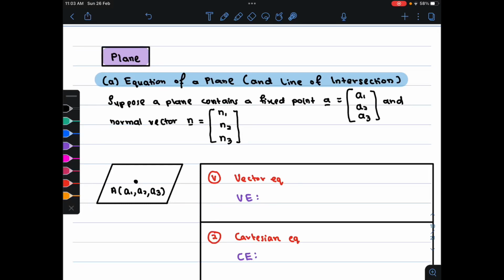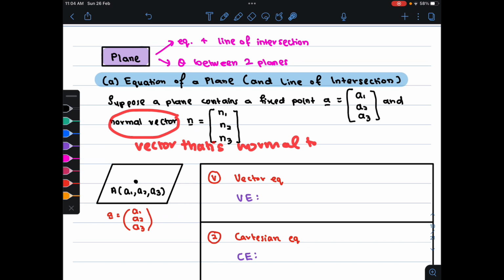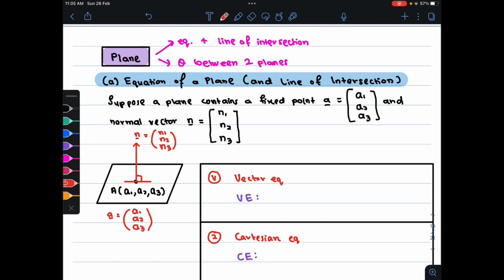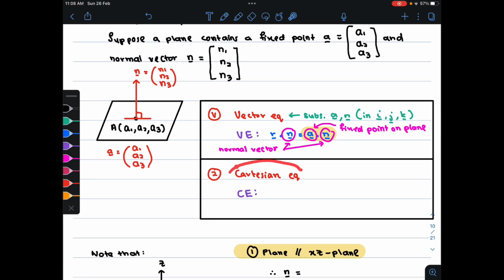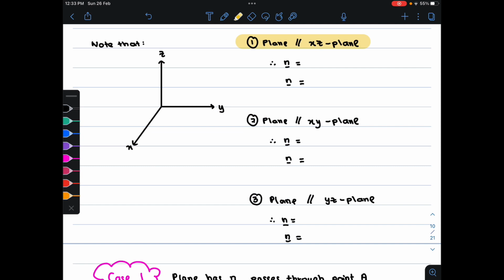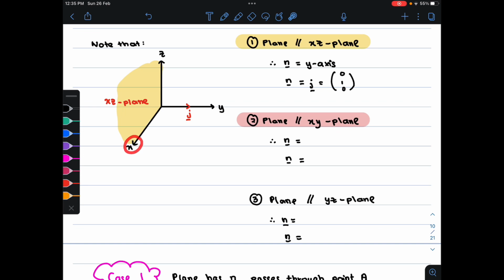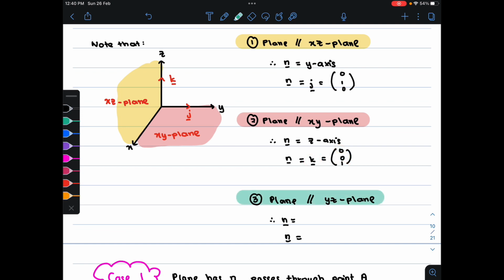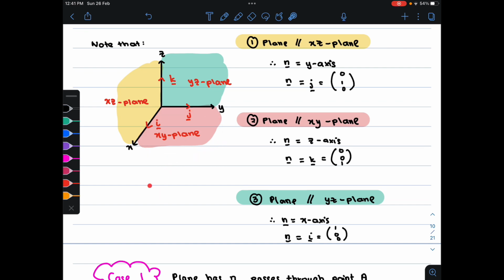5.4 Applications: Planes (1)